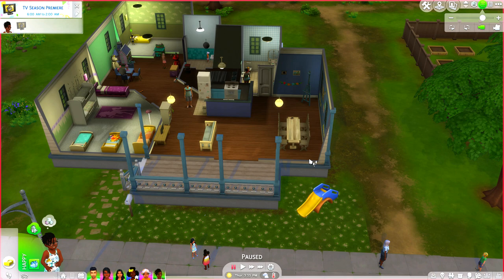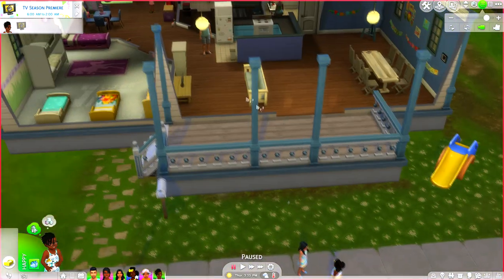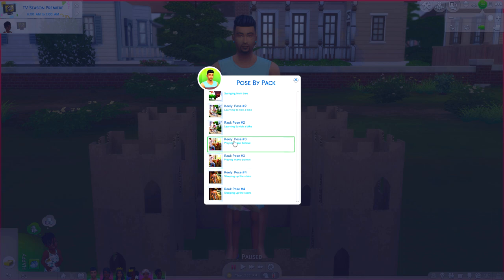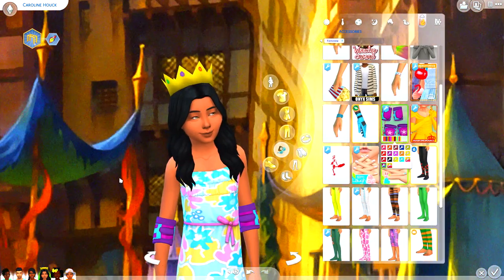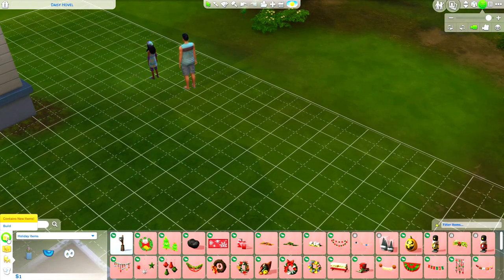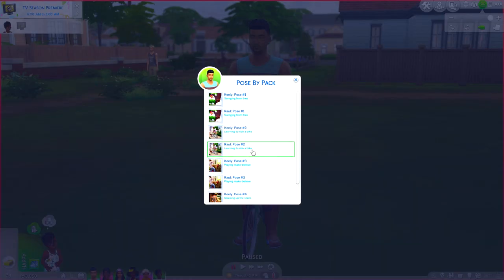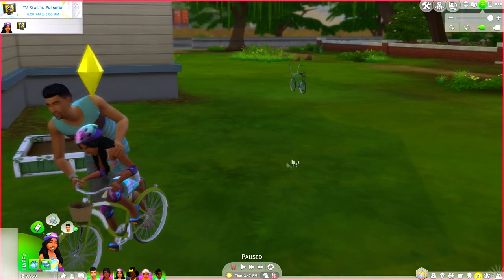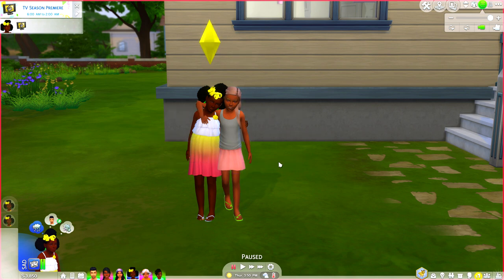How to Use Pose Packs in Your Game | Super Easy Tutorial // The Sims 4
Heeeelllllllllooooooooo Everybody! Here are ticks and trick to use pose packs in your Sims 4 game. This only showing you what to do once you have Andrew's Pose Player and pose packs in your game already. If you need help installing Andrew's Pose Player or pose packs, I have a super easy tutorial on that as well!

Origin ID: teeyahterodactyl